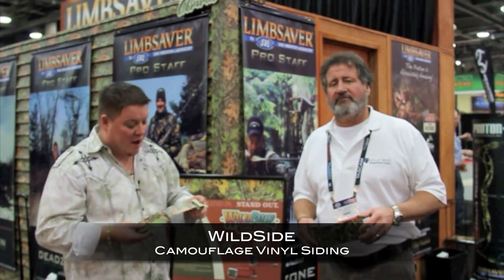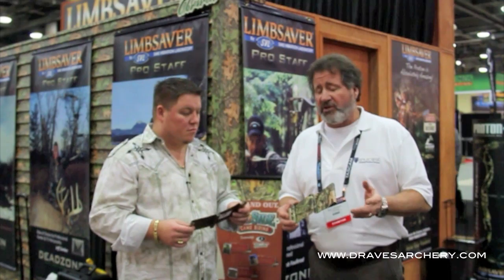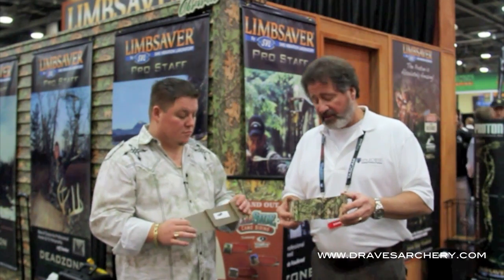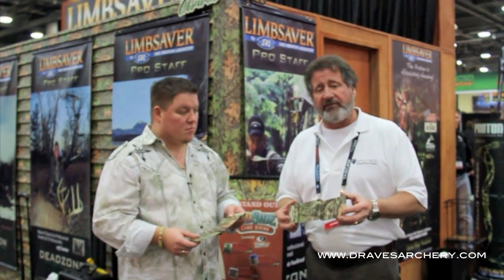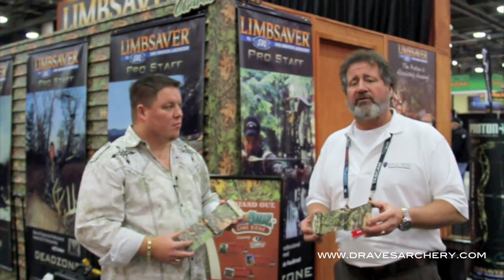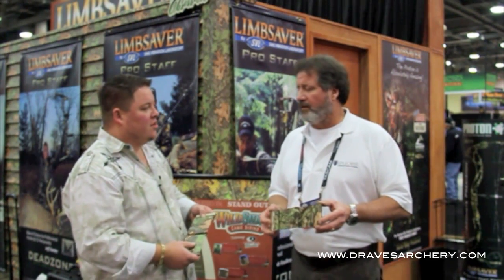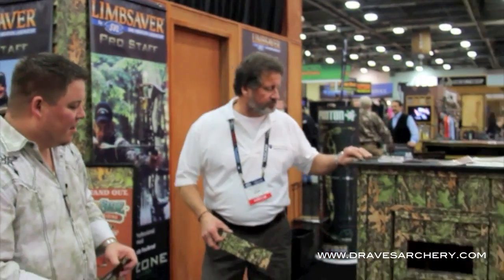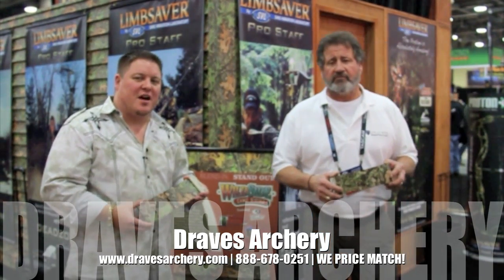WildSide Camouflage Vinyl Siding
WildSide™ Camo Siding is the perfect way to express your passion for the outdoor lifestyle. Whether you want the shed in your backyard to "blend in" or have your cabin "stand out", WildSide™ Camo Siding from Style Crest® can get the your builders job done.